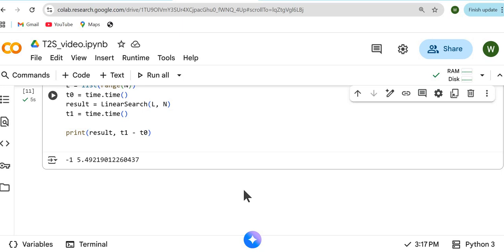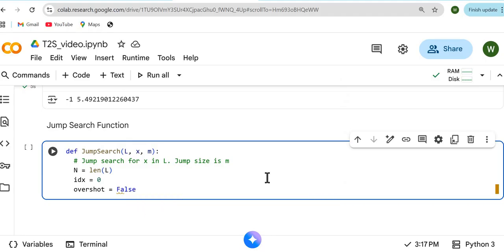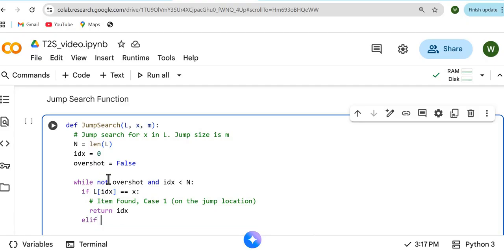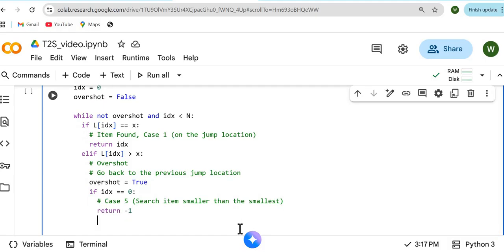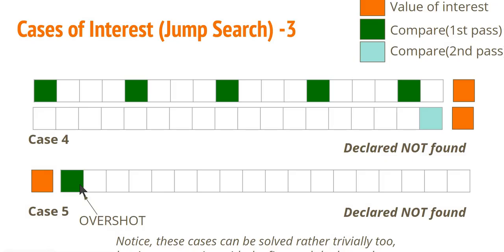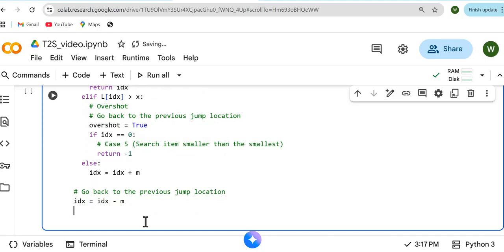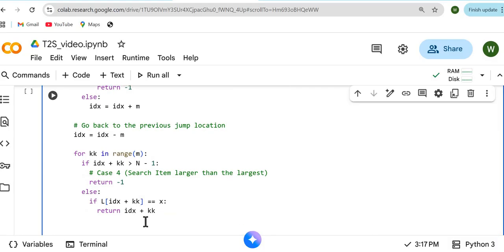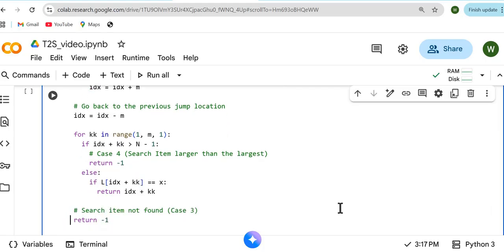7. Time to Search -- Jump Search: Implementation in code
We implement JUMP search in code, taking into consideration all the cases that we had identified previously.